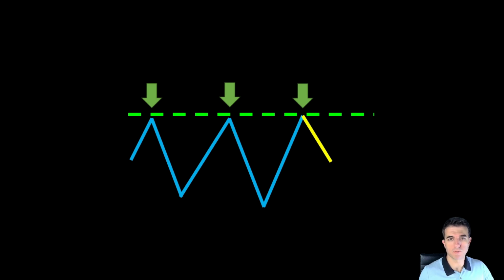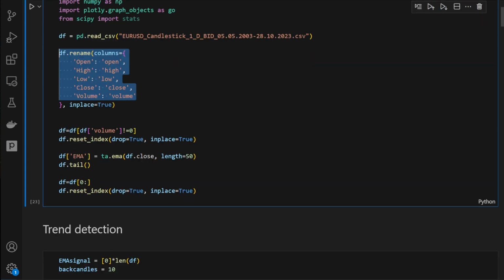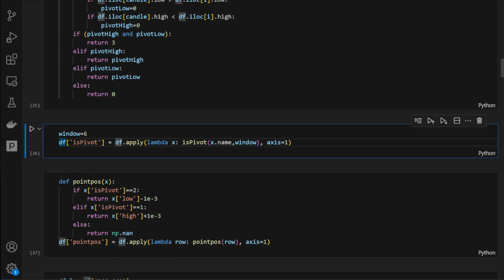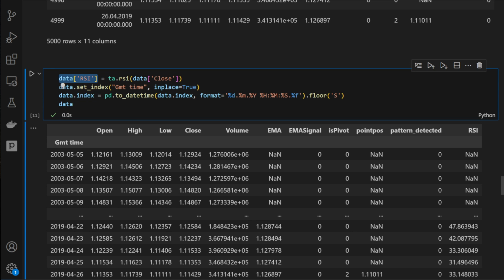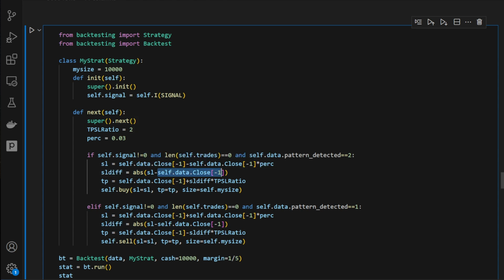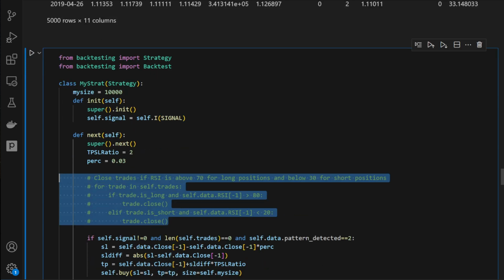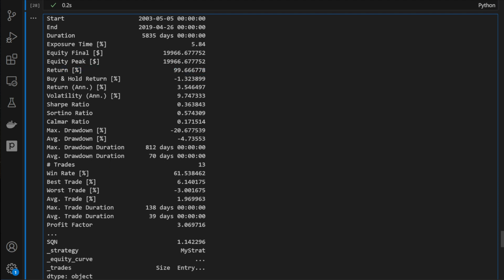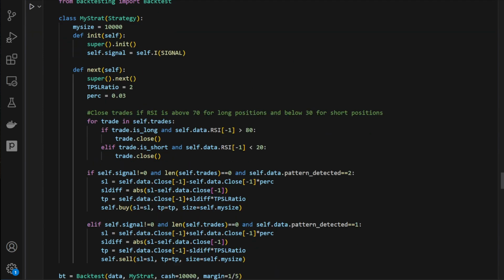Maximizing Profits with Python Backtesting: Price Breakout Strategy & Dynamic Trade Management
A comprehensive guide on backtesting a price breakout strategy using Python and maximizing profits through dynamic trade management. We'll explore different approaches that can boost your profits from 10% to almost 100%.

We'll be applying our strategy to both manual and algorithmic trading. Even if you're not into algorithmic trading, you can still utilize the insights from our backtest for your manual trading strategies.

In this video, we'll revisit an indicator presented in a previous video, looking for key support or resistance levels where the price has bounced three times before breaking through. We'll use the moving average to determine the trend direction.

We'll also discuss various trade management rules, including stop loss (SL) and target profit (TP) conditions. We'll explore a dynamic approach using the Relative Strength Index (RSI) and a method that uses a stop loss value as a percentage of the price value.

Remember, the goal here is to highlight the power of trade management while backtesting our breakout indicator. You can apply these results to your manual or algorithmic trading.